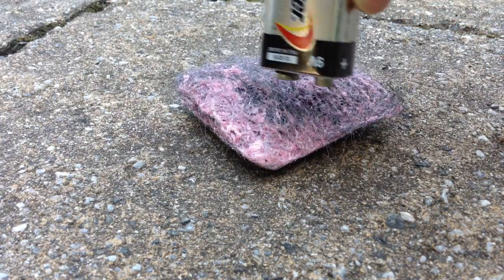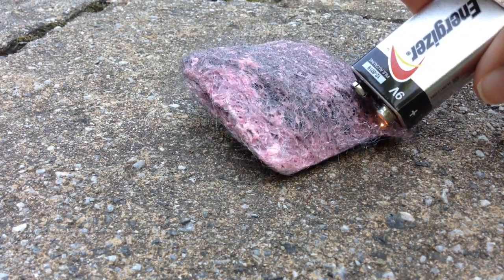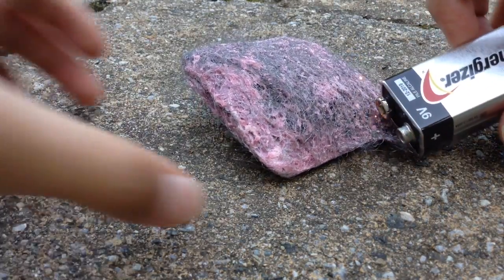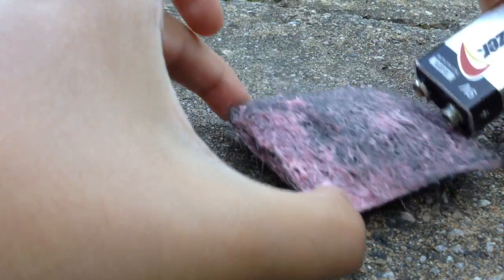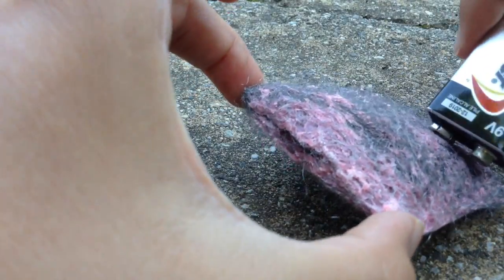Awesome science at work!!!